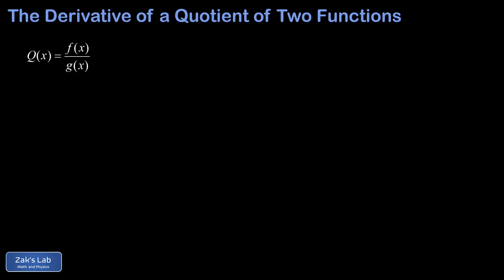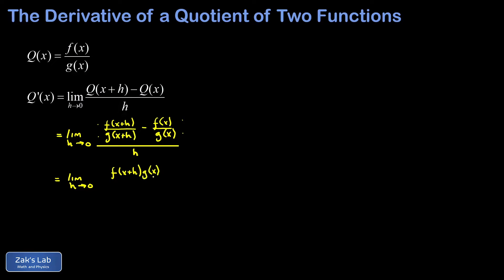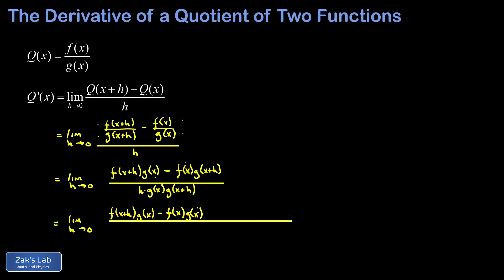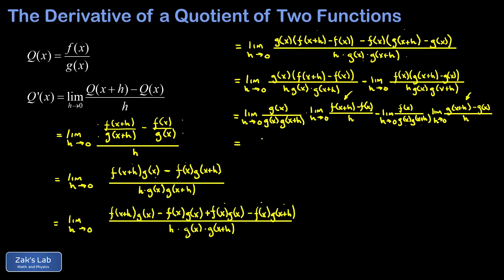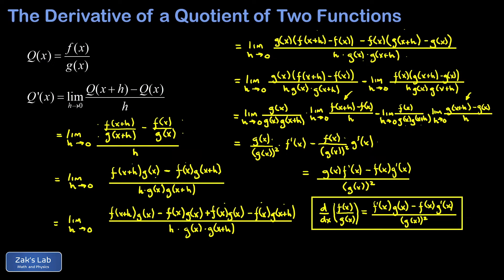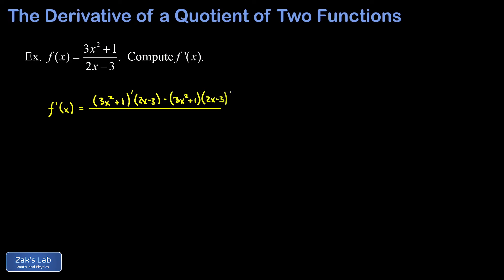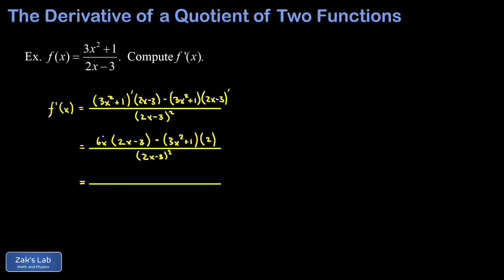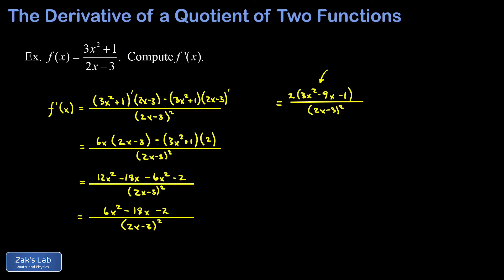How to derive the quotient rule using the limit definition of derivative.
In this video, we continue to develop the algebra of differentiation by considering the derivative of a quotient of two functions.  Once we derive the quotient rule, we apply the quotient rule to find the derivative of a rational function (3x^2+1)/(2x-3).

To start, we derive the quotient rule using the limit definition of the derivative:  limit as h approaches zero Q(x+h)-Q(x) over h, where Q is the quotient of two functions f(x)/g(x).  We arrive at a complex fraction in the limit, so we combine the two fractions by finding a common denominator.  Next, we have to invent a new term for the numerator, with the goal of finding the expression f(x+h)-f(x) after we factor:  this will allow us to find the derivative of f when we take the limit.  Subtracting and then adding f(x)g(x) in the numerator gives us two major pieces, where we can factor to find the expression f(x+h)-f(x) and g(x+h)-g(x).  Using the limit laws, we rework the limit to highlight the definition of the derivative of f(x) and g(x), simplify and obtain the quotient rule (f'(x)g(x)-f(x)g'(x))/(g(x))^2.

After we prove the quotient rule, we apply the quotient rule to taking the derivative of a rational function: we differentiate (3x^2+1)/(2x-3).